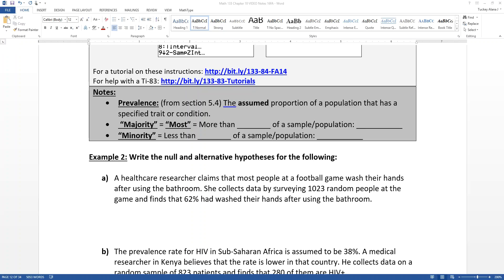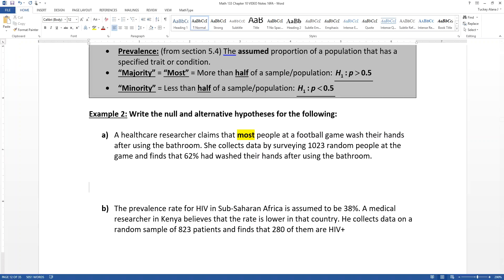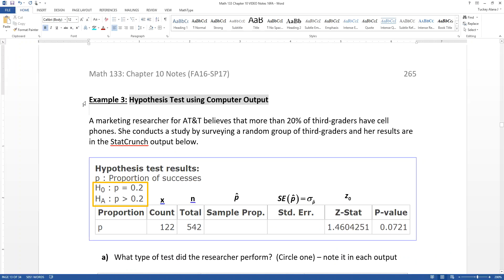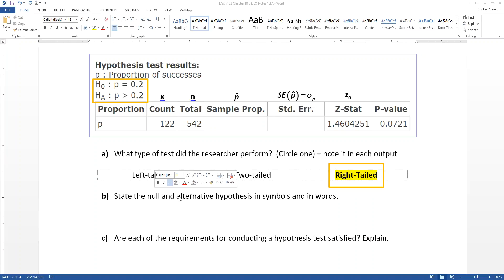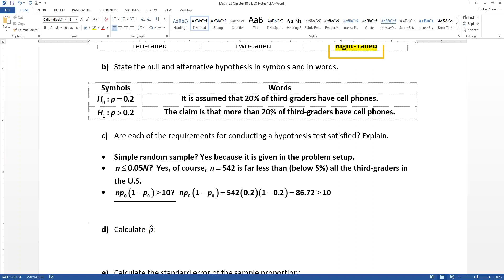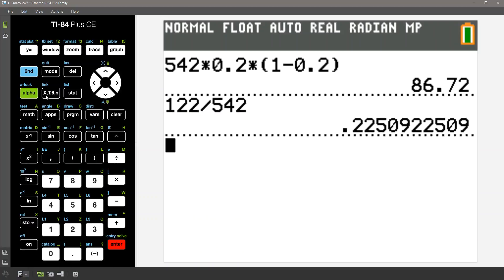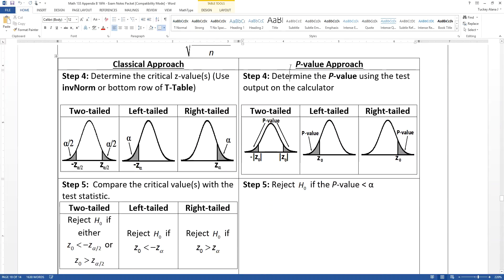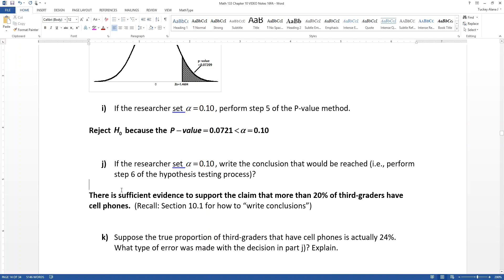10.2 - Part 3 of 6 - Math 133 Lectures FA16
Covers: Hypothesis Testing:

Conducting a Hypothesis Test for a Single Proportion using the P-value method, showing all steps.